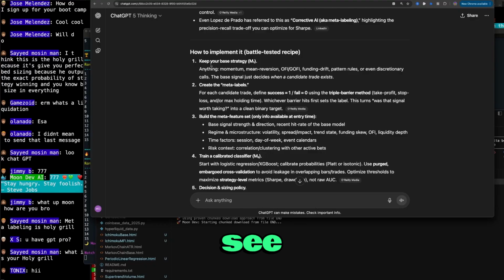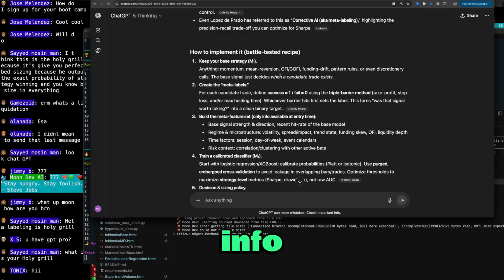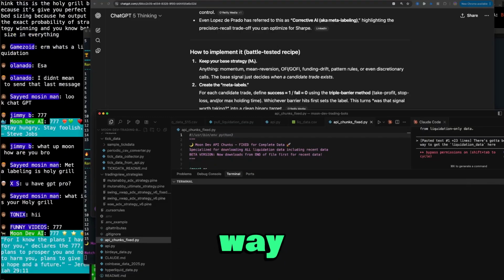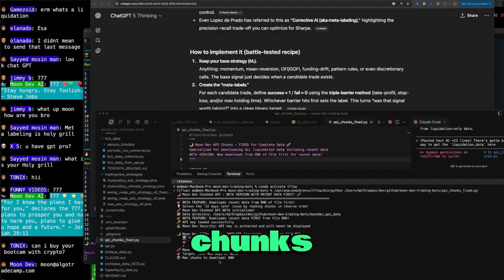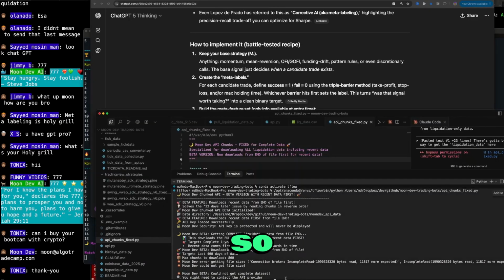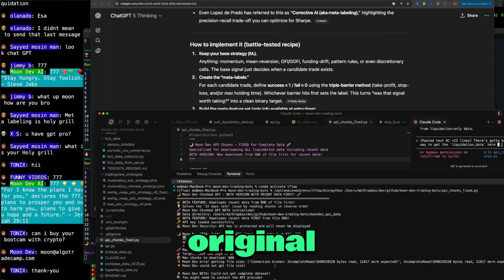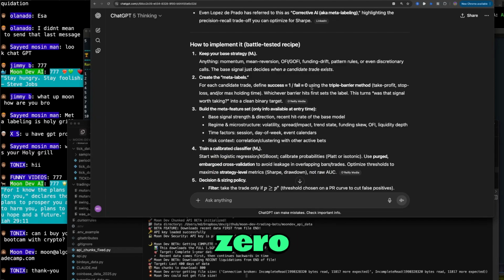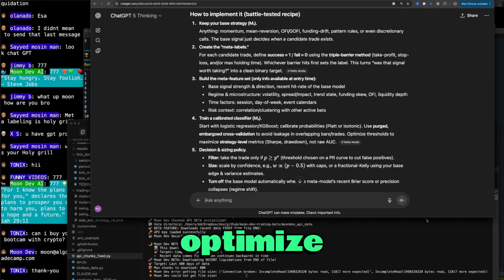Cleaning & Normalizing Market Data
He shows how to align timestamps, smooth anomalies, fix missing data, and create a stable data feed.